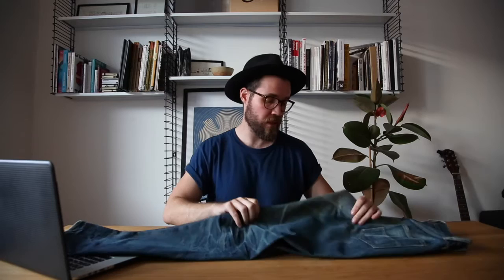Rope Dye Vlog 1: Intro into the World of Raw Selvedge Denim Jeans.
Rope Dye is an online men’s lifestyle magazine about our passion for well-crafted menswear as well as other cherished products and designs that baulk against today’s throw-away culture.

we want to try something a little new for you guys. We are going to take advantage all this new fangled tech and start our very own video blog, or Vlog as the kids are calling it these days.

To kick this whole thing off, we are going to take you along on a little bit of a mission, the mission to find the perfect pair of raw selvedge denim jeans.

A project pair of jeans is one you buy with the intention of putting some serious wear into them, getting those sick fades and having something at the end which is truly yours and yours along. It has been a little while since I had a serious contender for this role and it is high time I had another project pair.